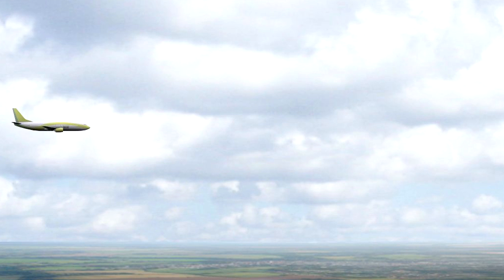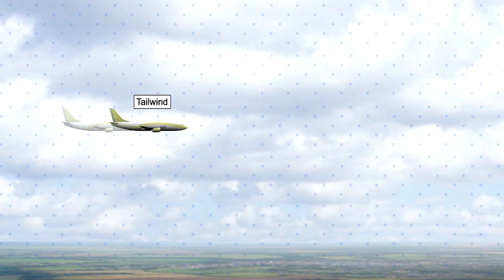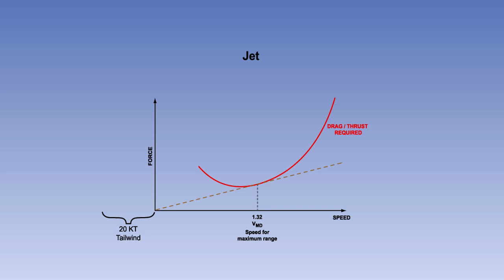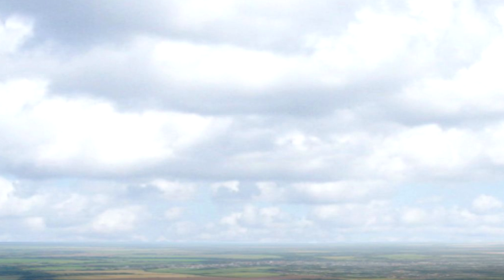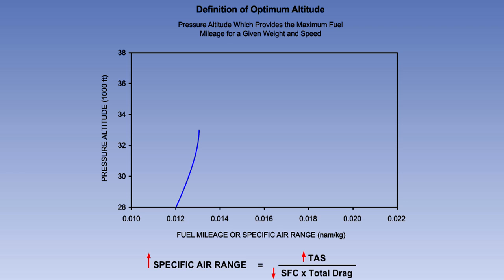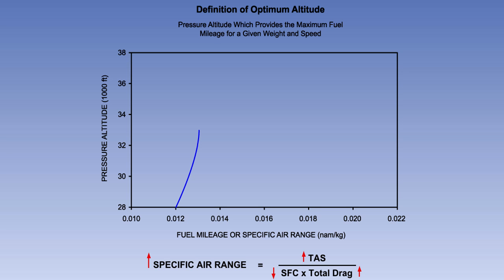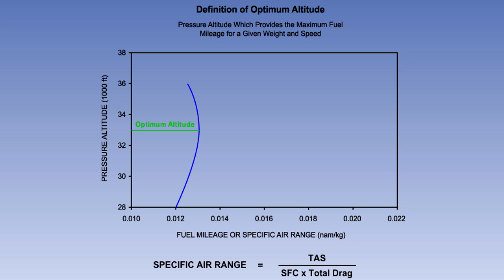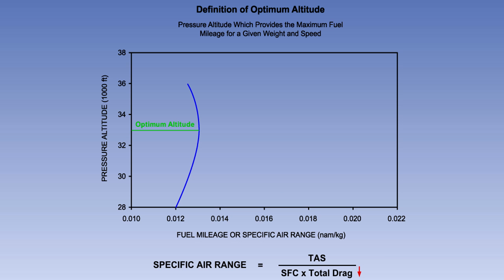ATPL Training Aircraft Performance 19 General Performance Principles En Route Part 5